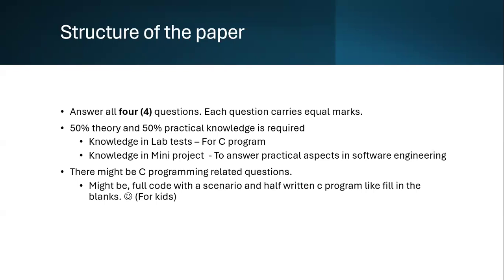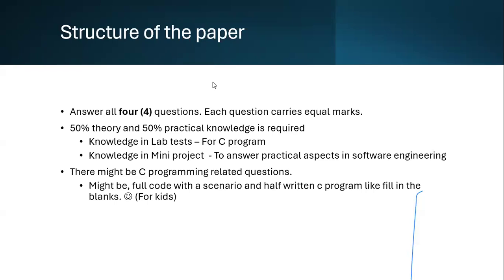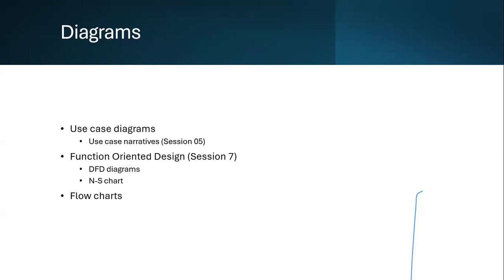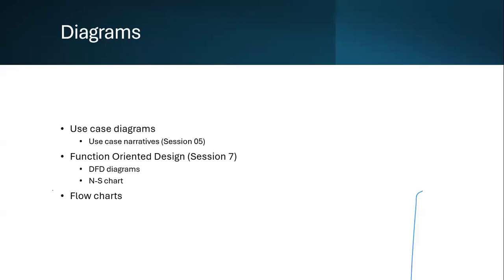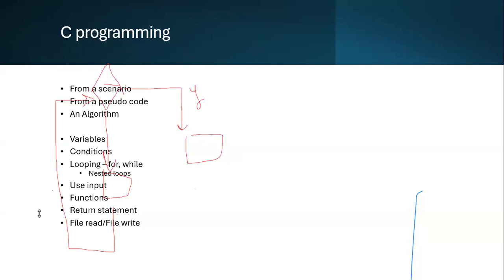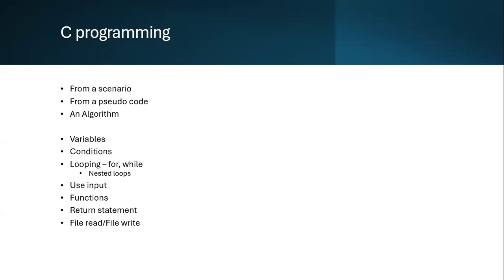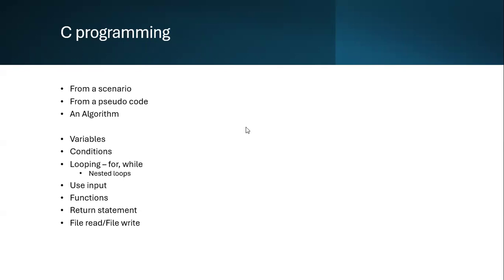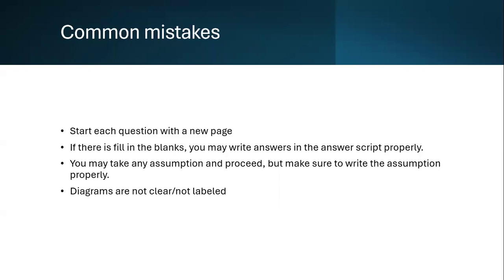EEX3467 - Revision session